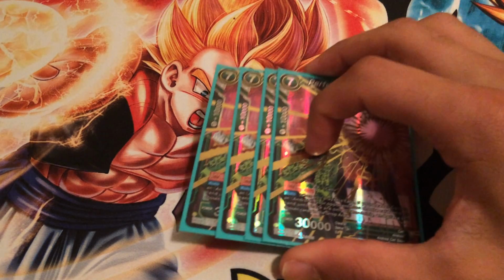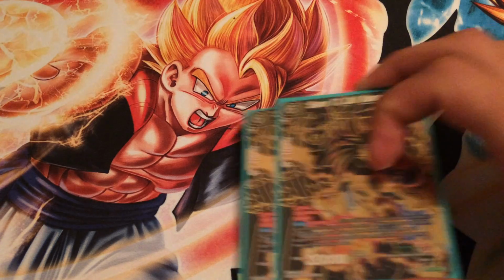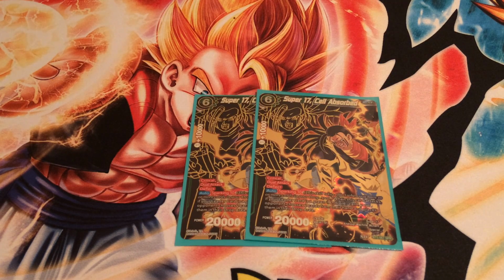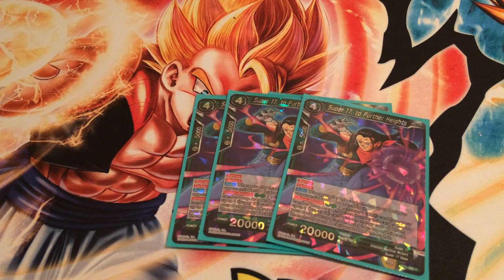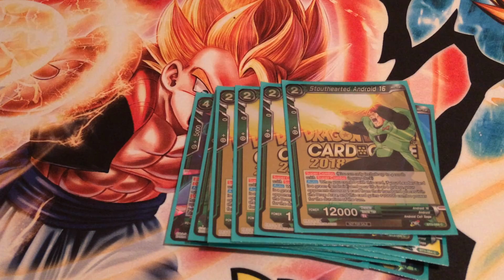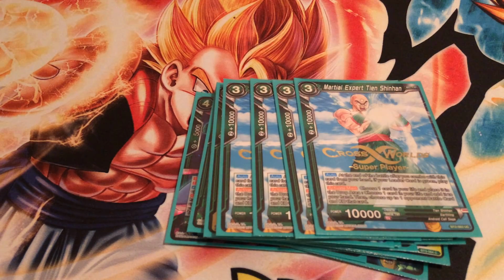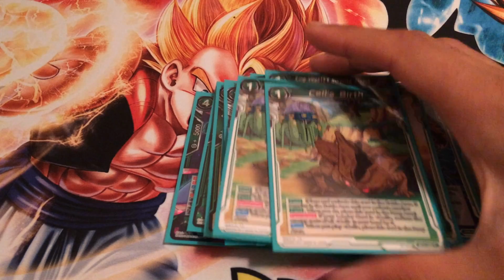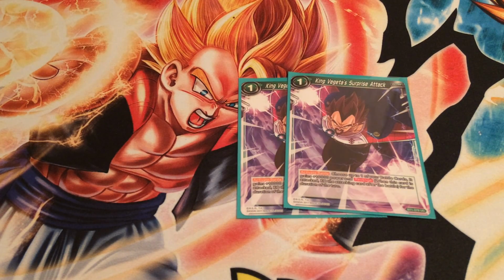Nats Deck Profile